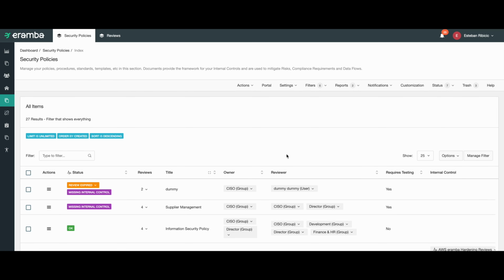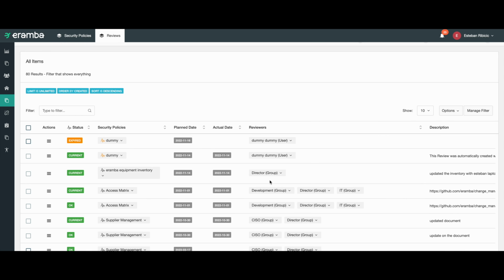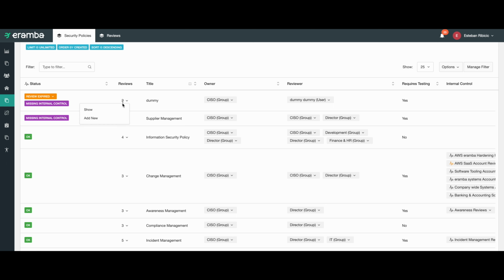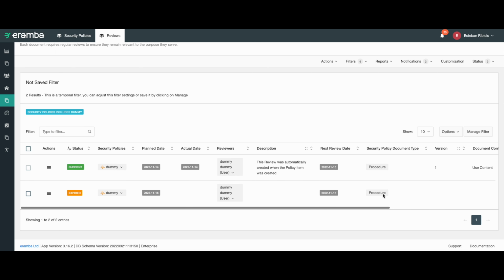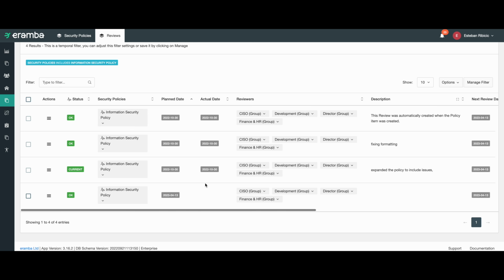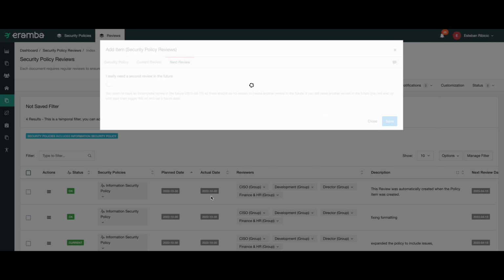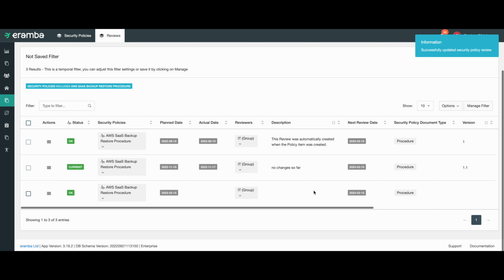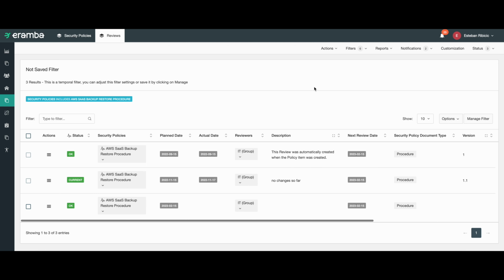Policy Reviews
This is an introductory video to steps used to Review Policies without using Notifications. Always use our Learning Portal to understand in detail how eramba works, not all our documentation is covered in Youtube.